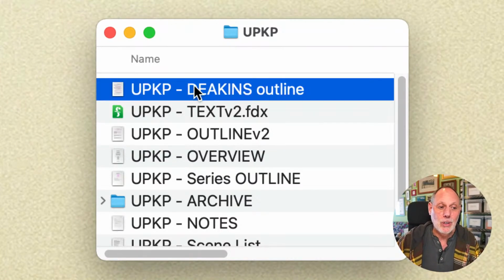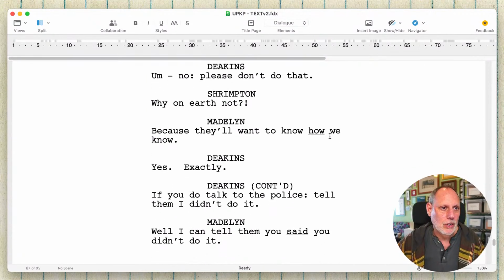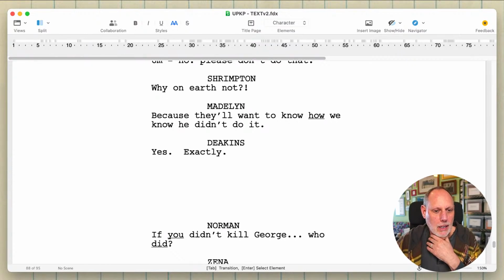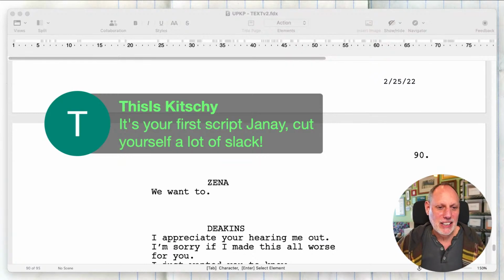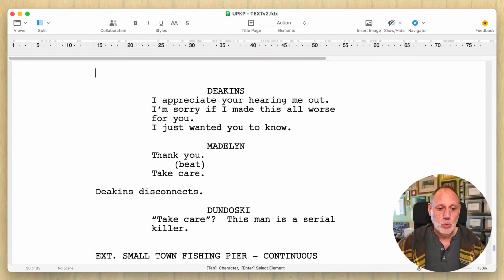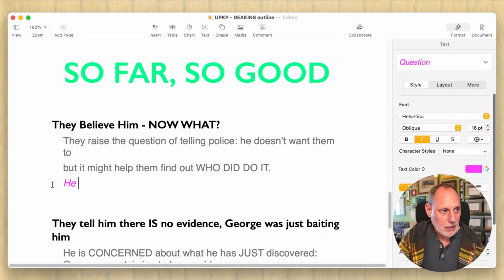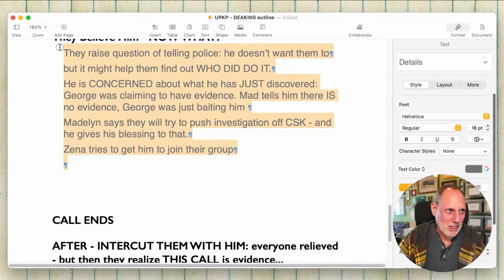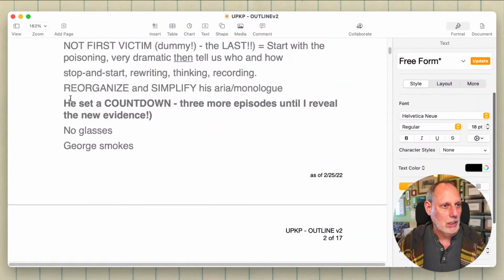LIVE - SCREENWRITING STEP-BY-STEP: Session #133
TODAY’S WORK:  2nd Draft - Day 10.  Finishing the “Character Outline” for Deakins and putting it INTO the Main Outline.
ALSO: we talk about “How much should you DESCRIBE in a script?” and “What is SUBTEXT?”